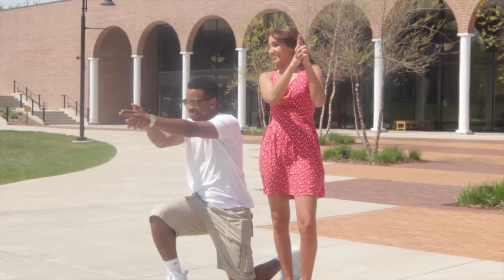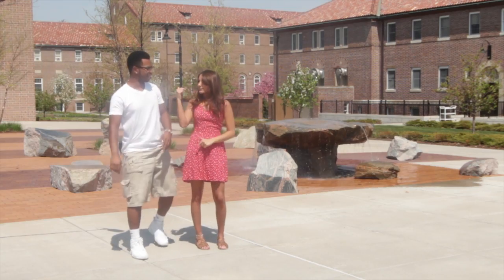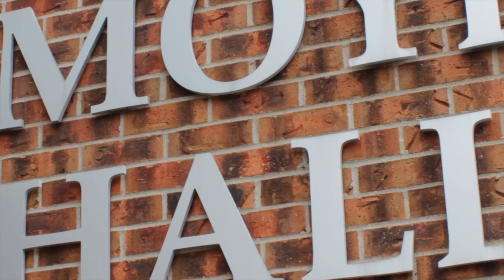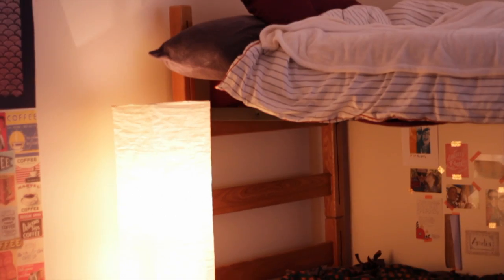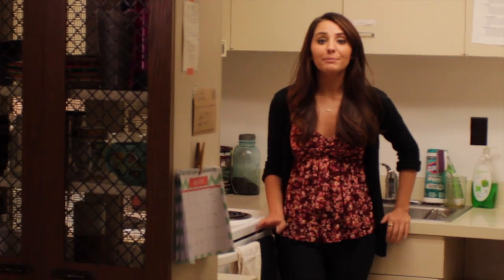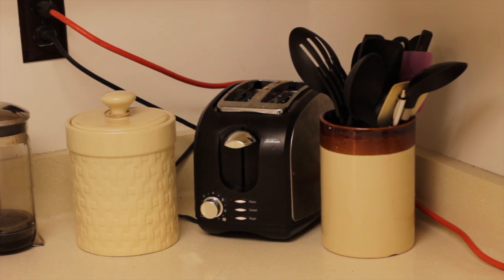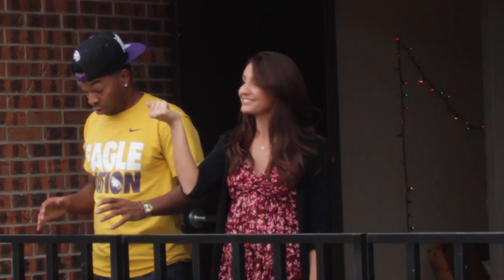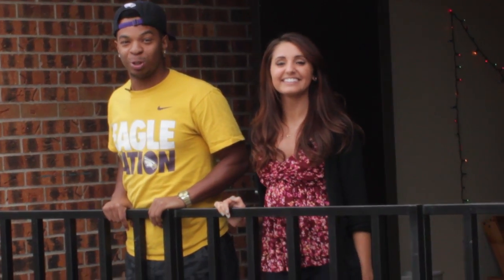Moyer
This video is about Moyer